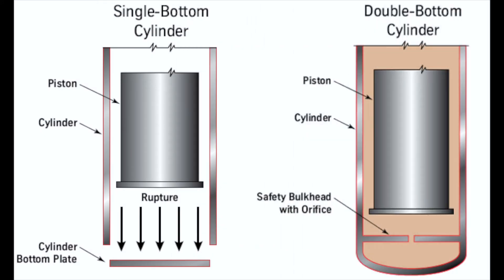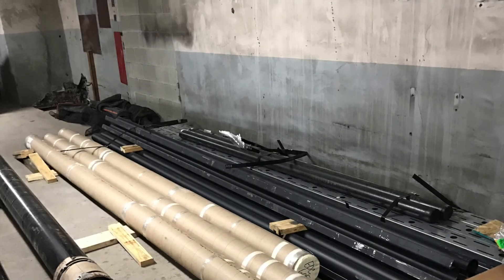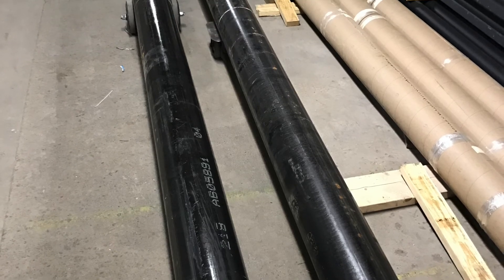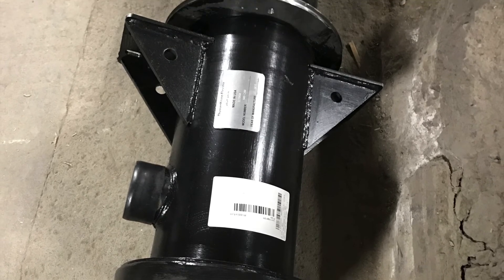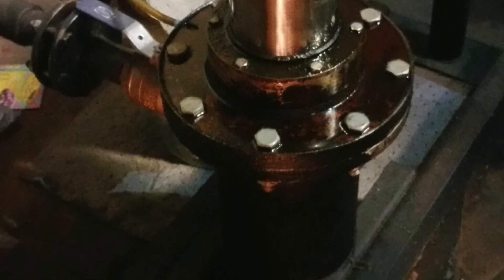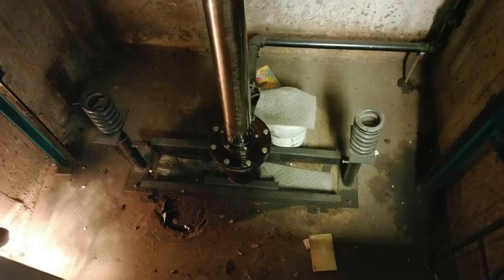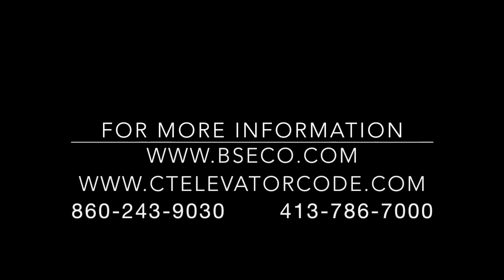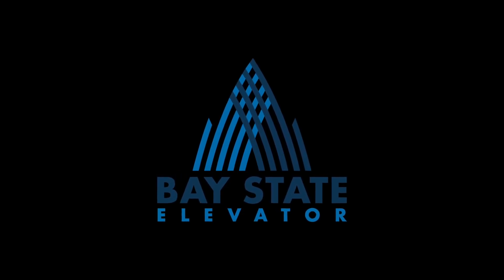Single Bottom Cylinder Replacement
There are serious consequences if you have not replaced your single bottom cylinder. Over time, the metal in the cylinder deteriorates and the column of oil supporting the elevator leaks into the ground and the elevator drops uncontrollably. Consequences include: Injury, death, EPA clean up, downtime, and a large financial component.